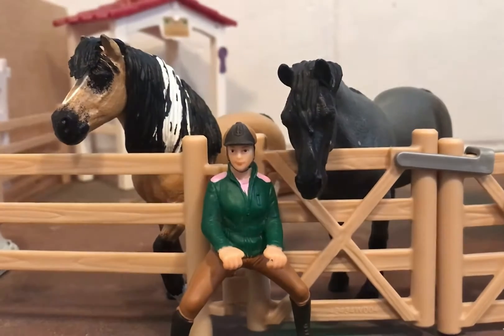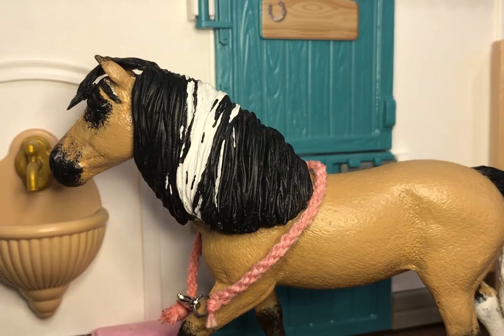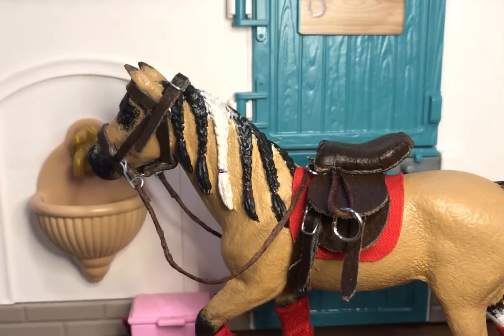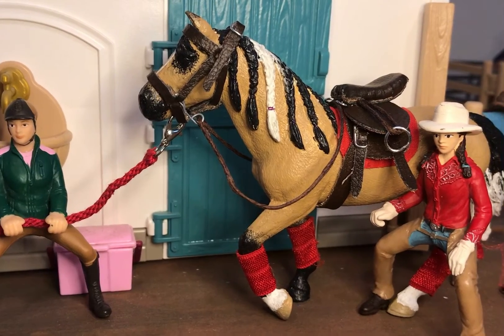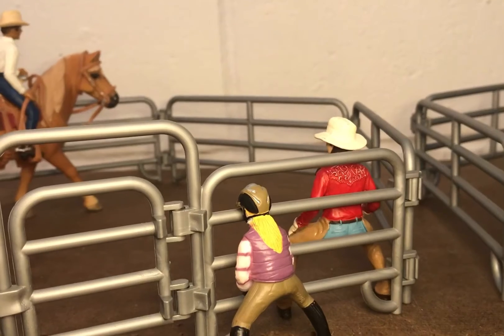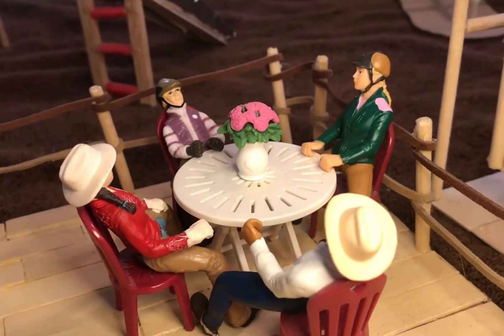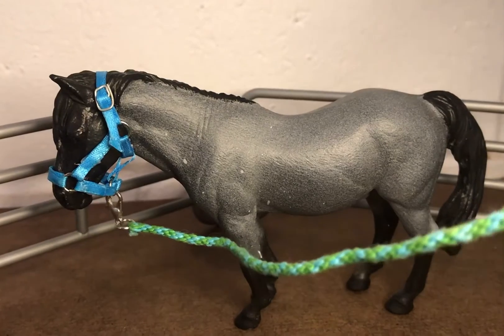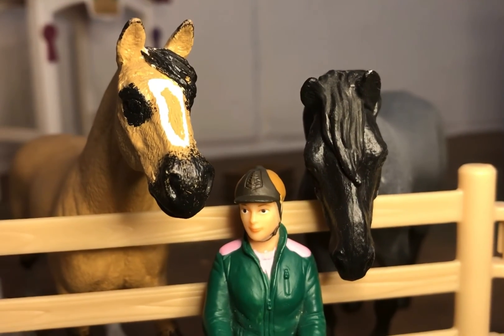Meet Hazel and her horses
Today you get to meet Hazel and her horses enjoy